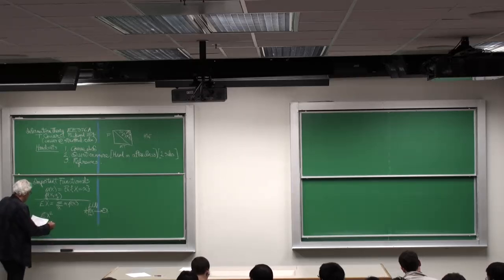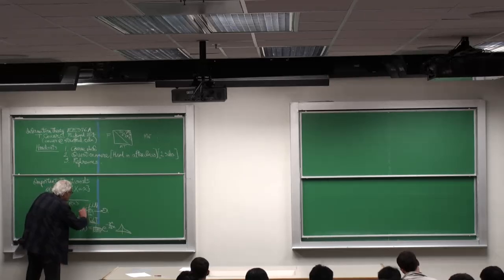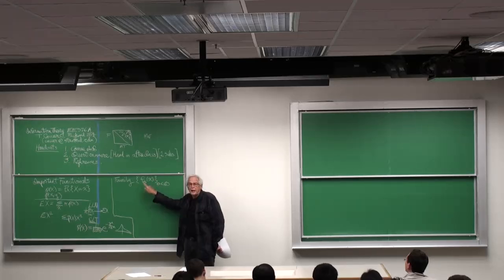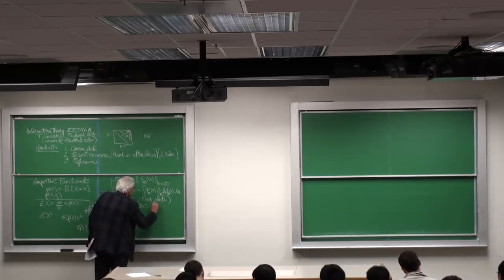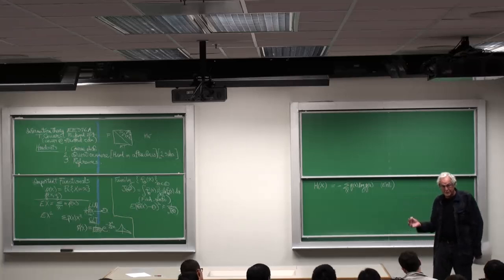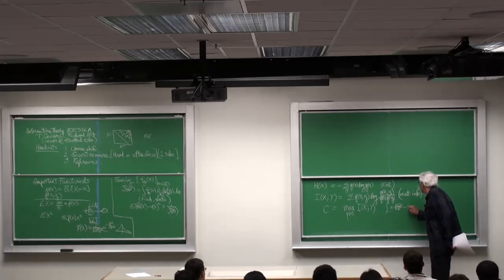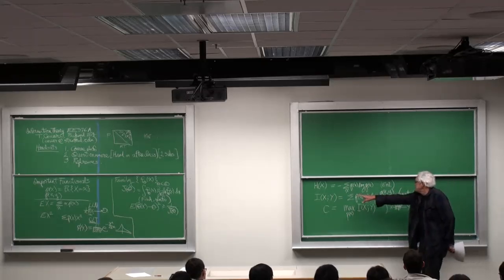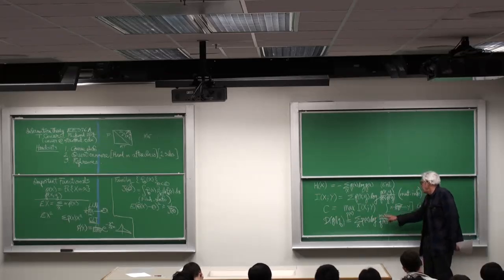Information Theory A | Lecture 1 | Part 3